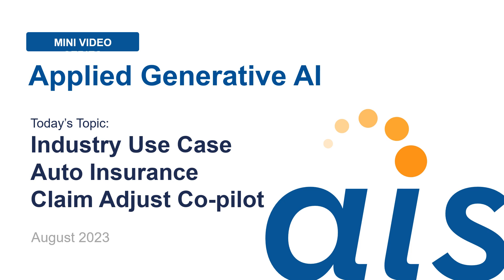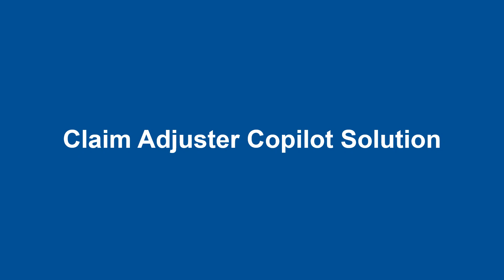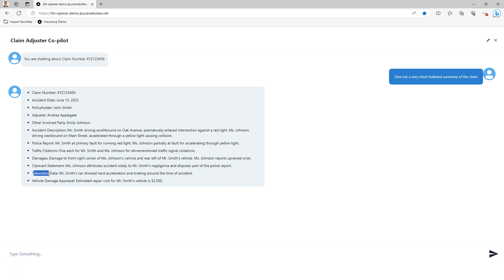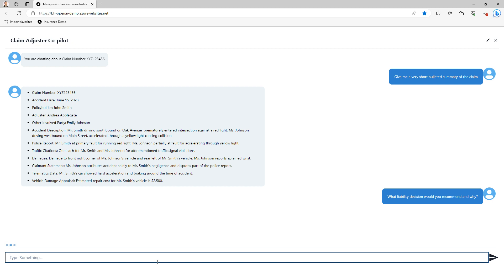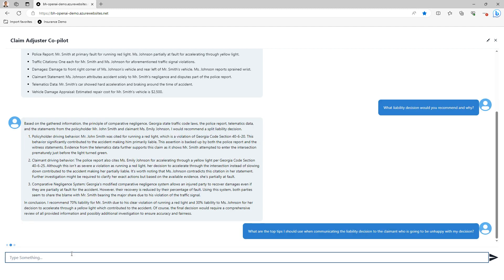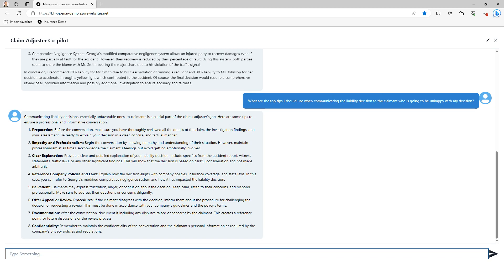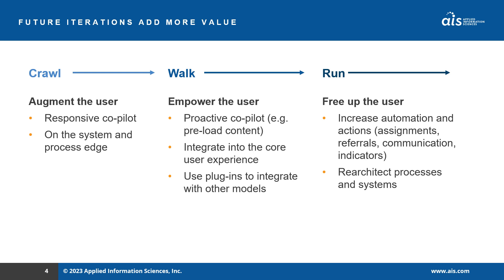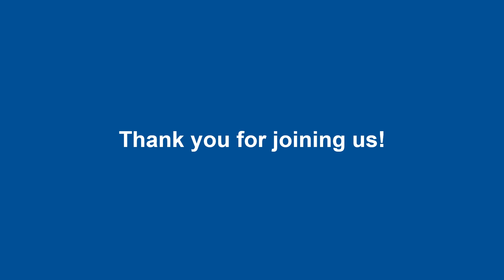Applied Generative AI with AIS: An Auto Insurance Claims Copilot Use Case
In episode 2 of Applied Generative AI with AIS, Drew Hartley goes over an auto insurance claims copilot use case.

How is generative AI applied in real-world scenarios? Our mini video series reveals all — from strategic planning to practical demonstrations.